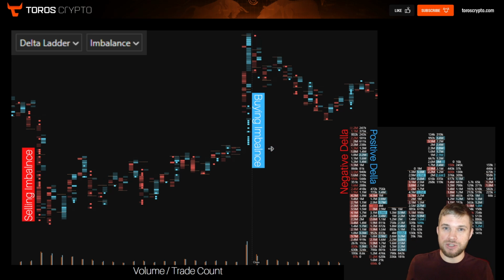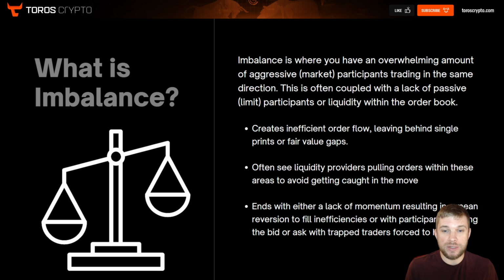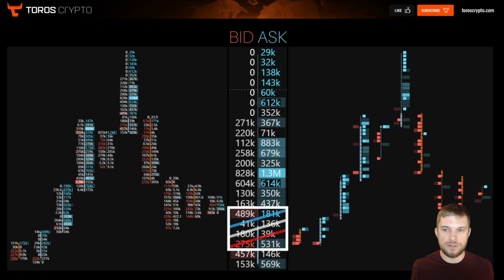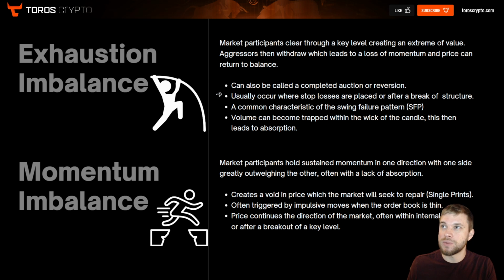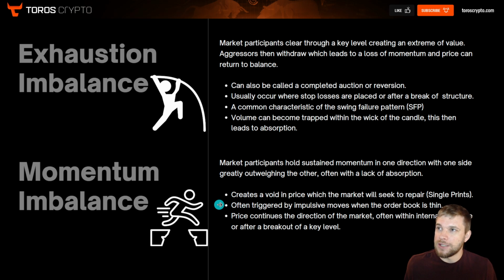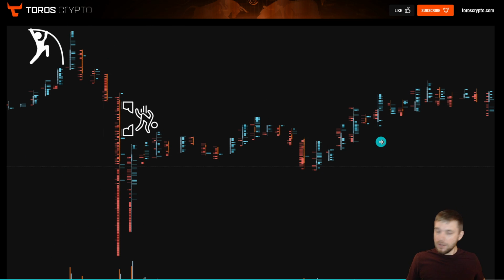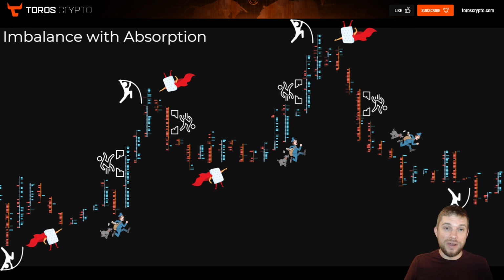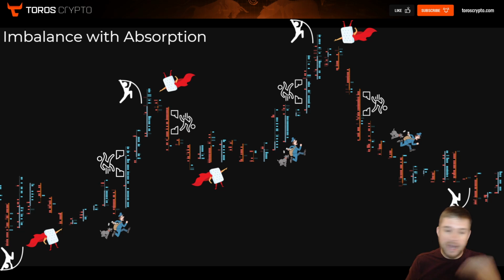Order Flow Trading - Imbalance